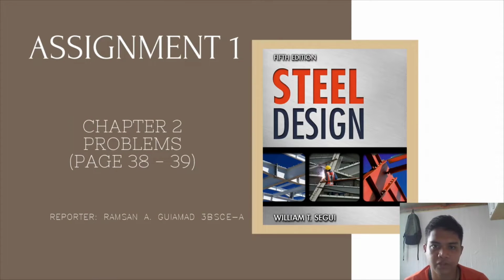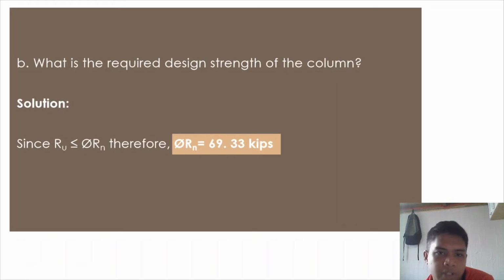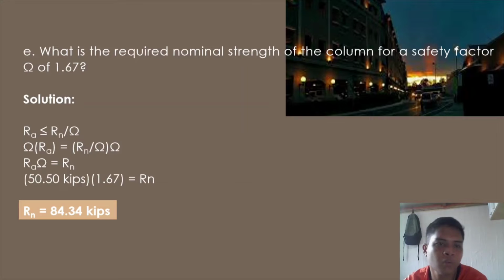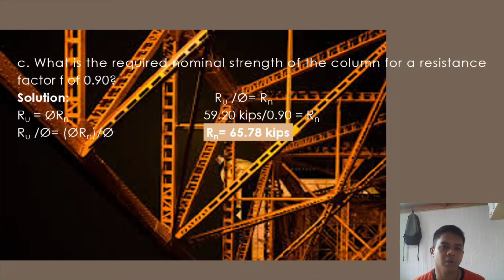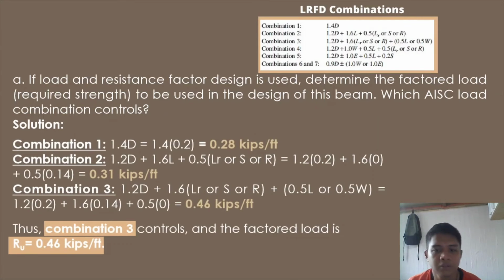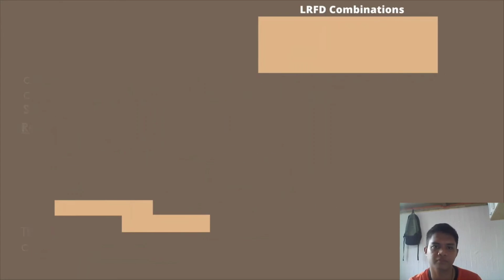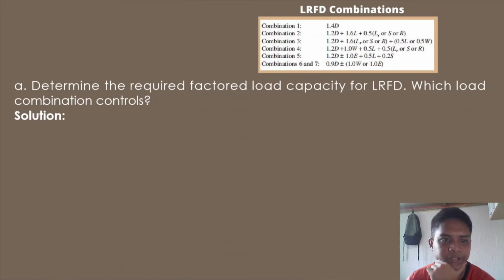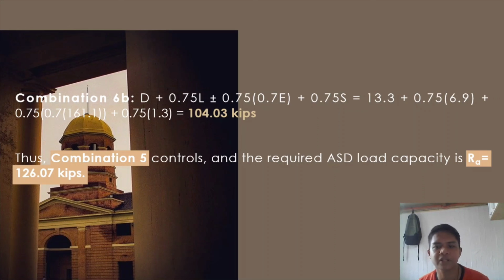Principles of Steel Design - Assignment No. 1 - Ramsan A. Guiamad